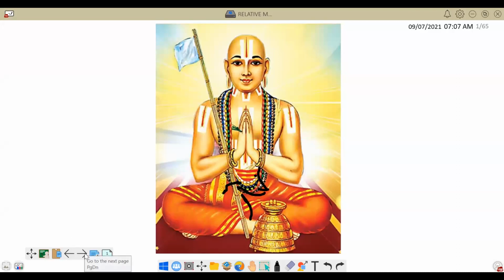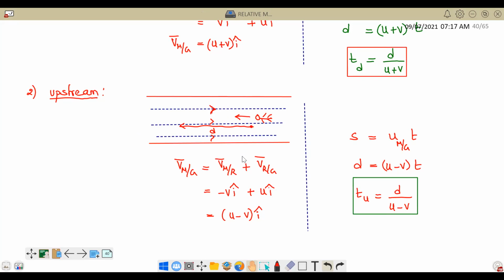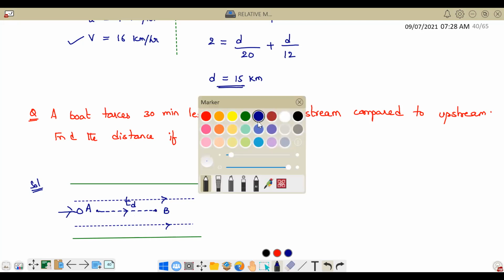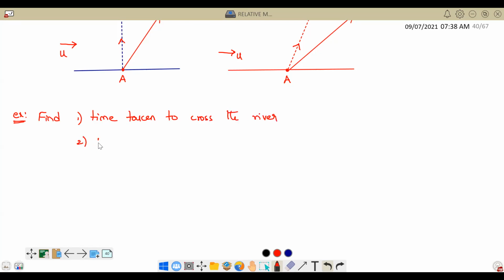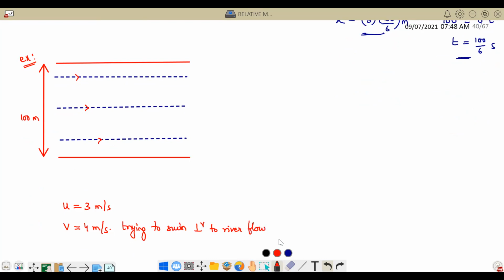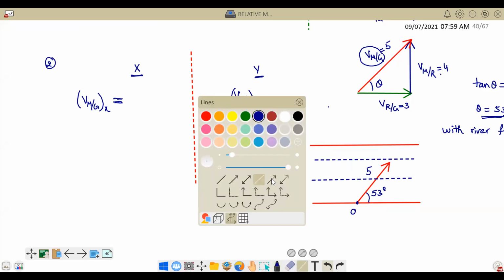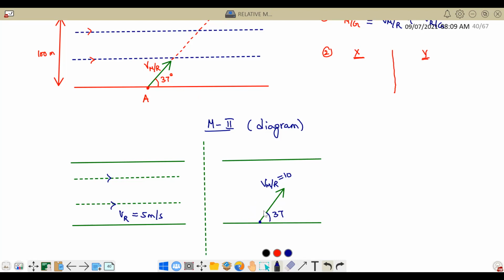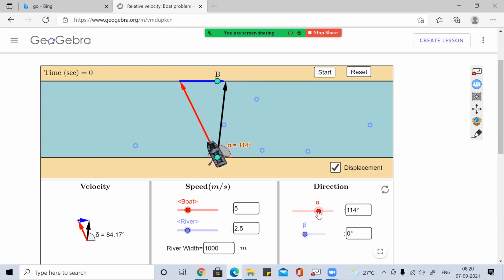RELATIVE MOTION_LEC_10